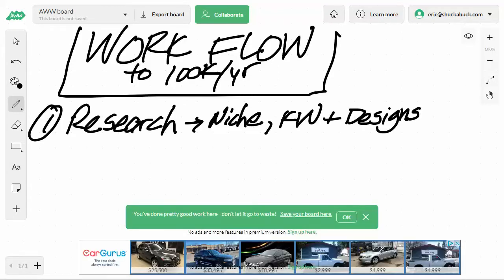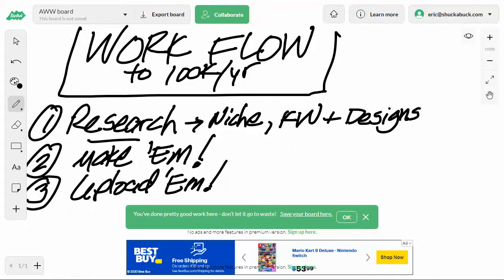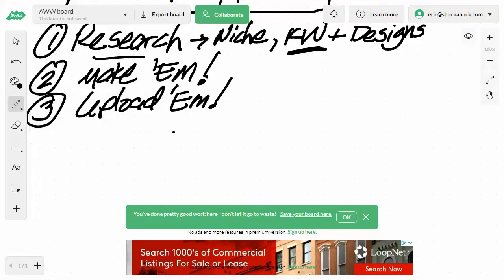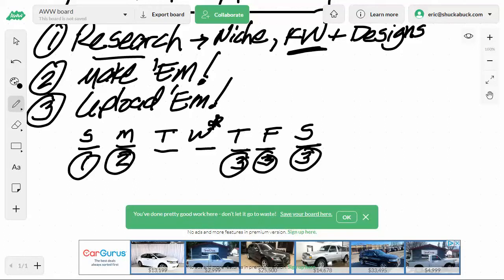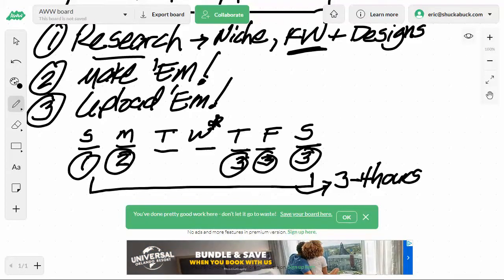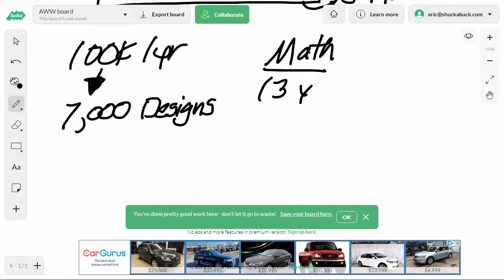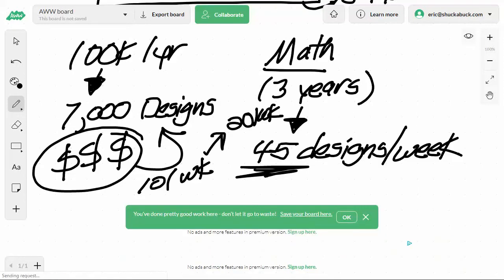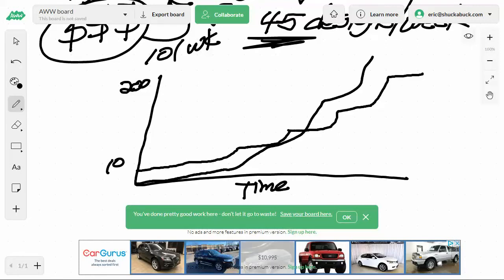$100K BLUEPRINT for Drop Shipping Using Etsy & Merch by Amazon Print on Demand (Part 7)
The work flow of a print on demand business using Etsy and Merch by Amazon.

This is very important to understand, because at the end of the day, the number of designs you have published is a direct correlation to the amount of money you're going make.

LIKE THIS VIDEO? Give it a 👍 Every like helps a hungry whale find it's way home

Facebook: search "eric from shuckabuck"

I reply to 99% of comments 😎 The other 1% are kangaroos. f@&*ing kangaroos